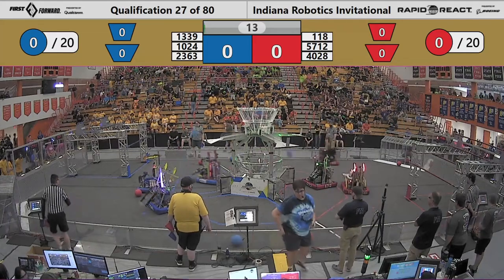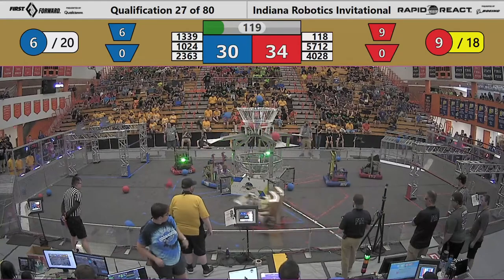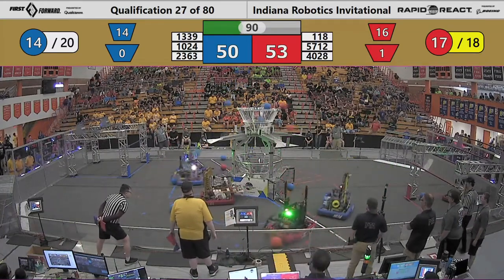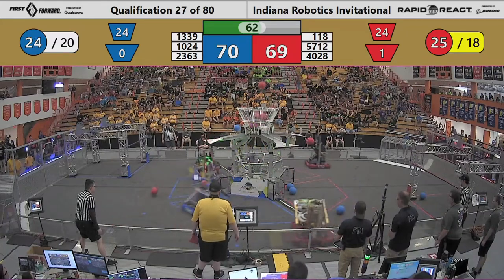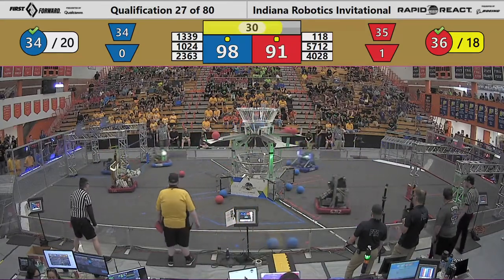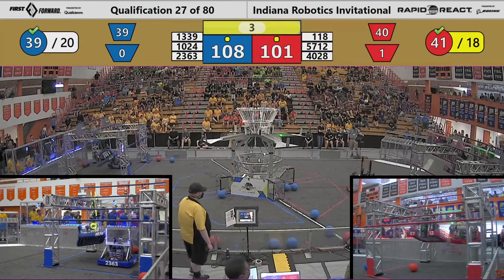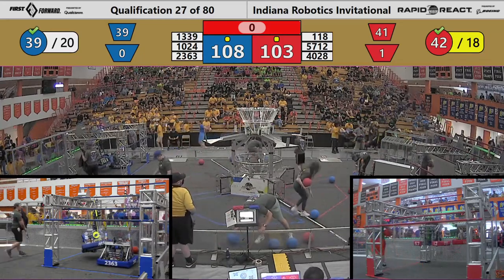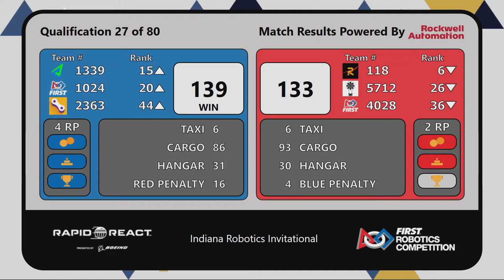IRI 2022 - Qualification Match 27